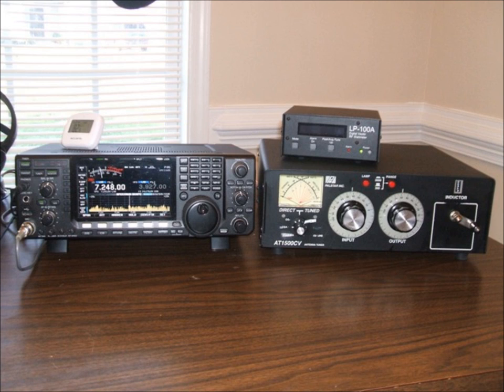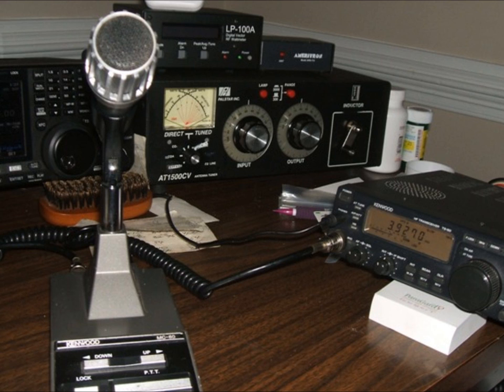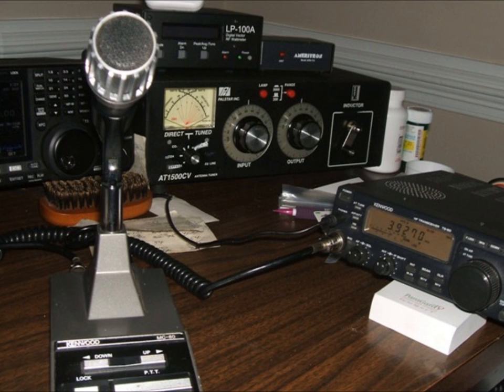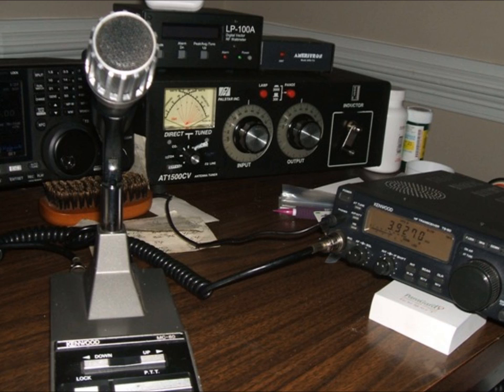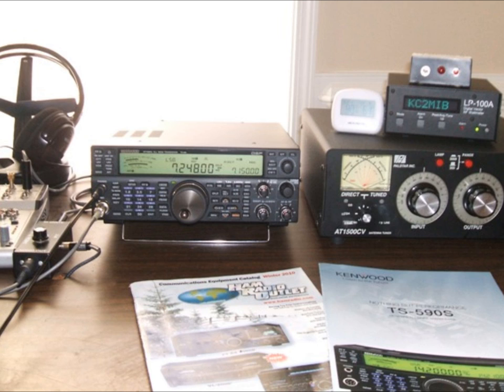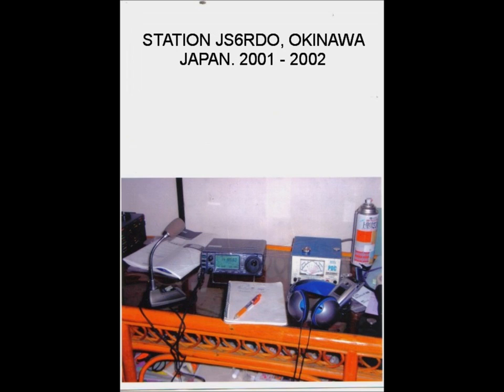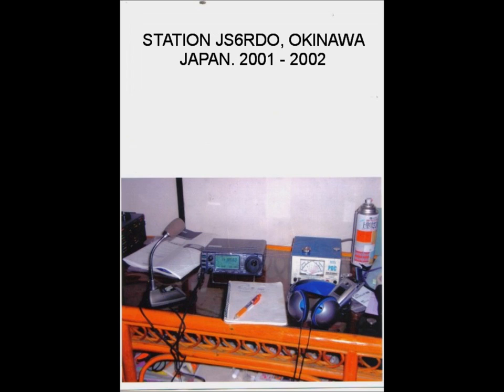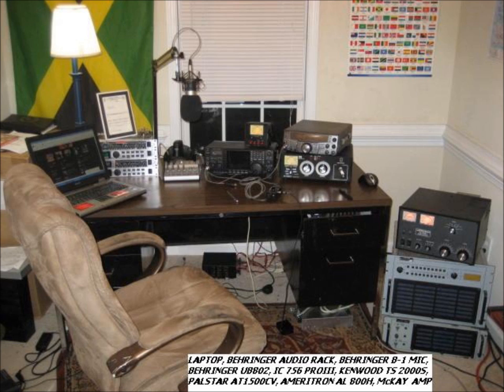3 902 LSB RAP SESSION 2